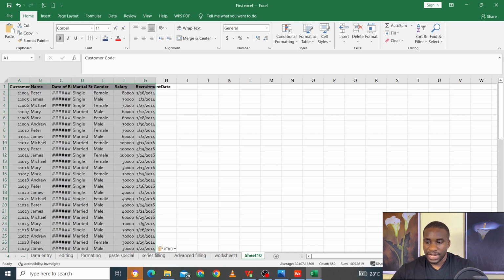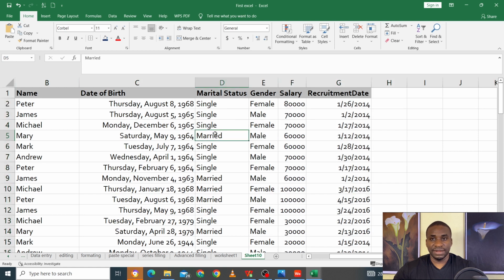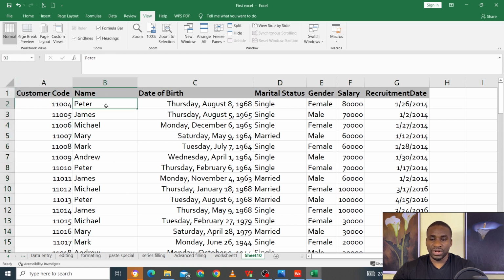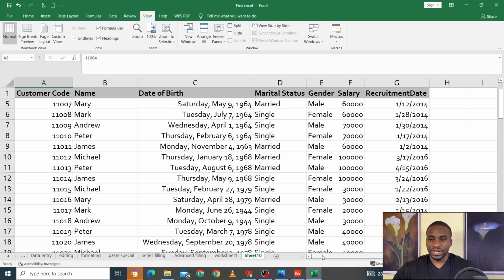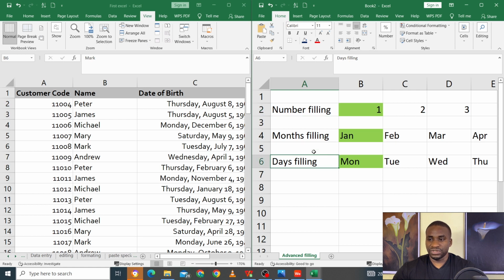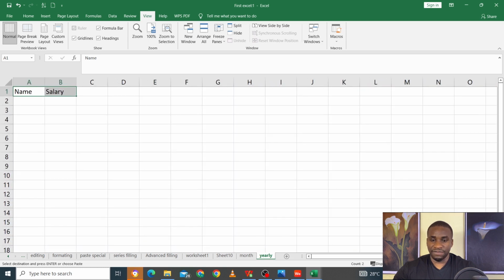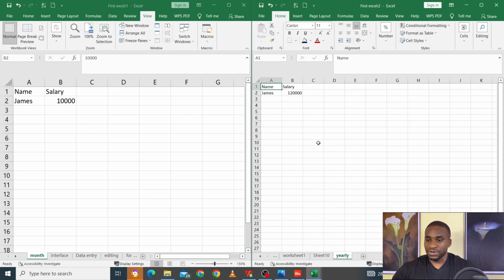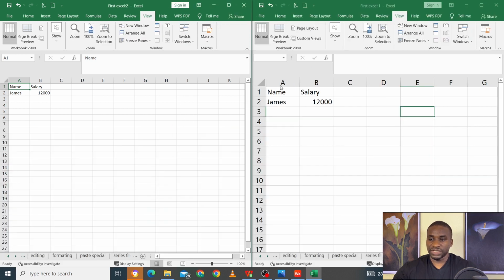Day 8 - 90 days of Analytics : Hidding, Viewing, Freezing, Splitting